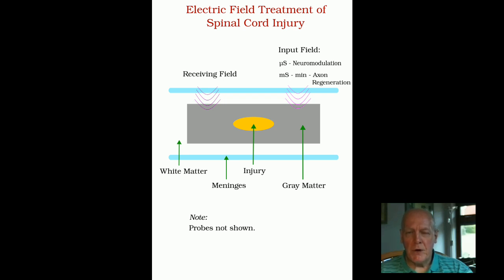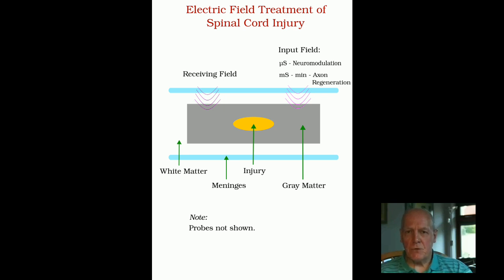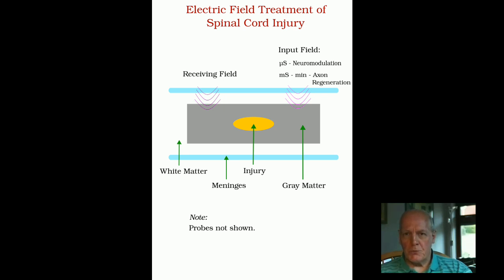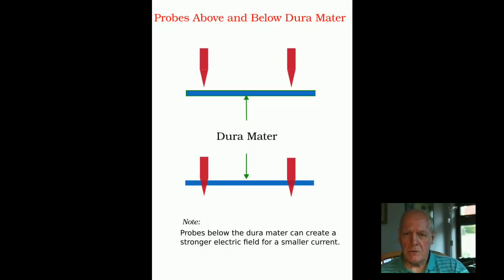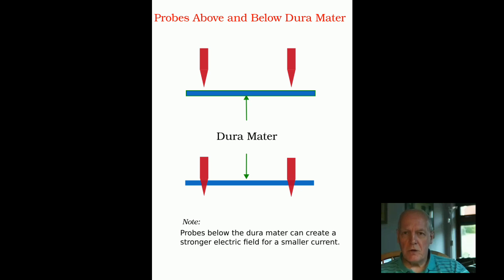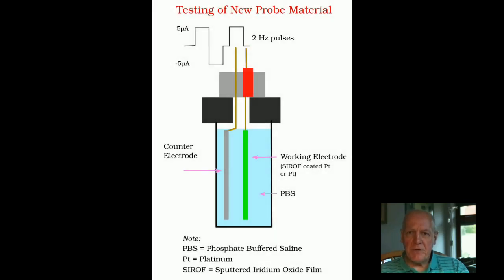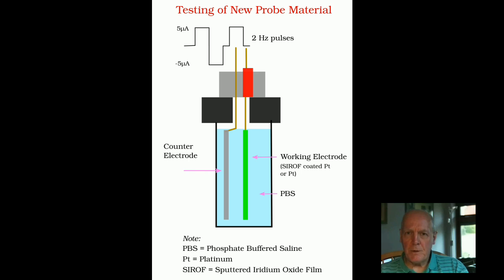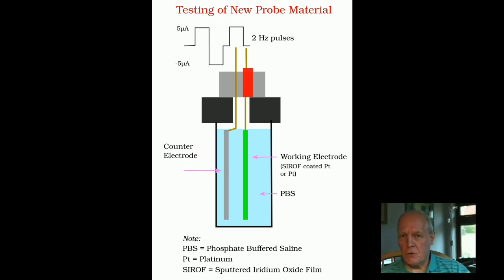Developments In Electric Field Treatment Of Spinal Column Injuries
This video shows how certain electric field techniques have been used and shows potential future developments.

The video describes some new techniques in spinal column injury research (SCI) that have been developed on animal models. It will be some years before these techniques will find their way into the clinic to treat SCI but nevertheless it is interesting. The work described in the video comes from the following research paper.

Apologies for some loss of video-audio synchronisation towards the end of the video.